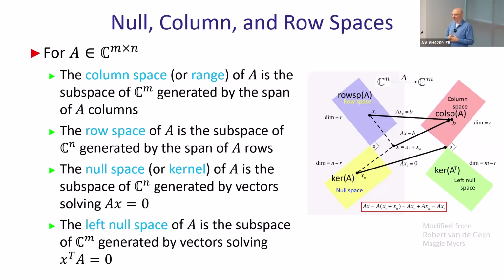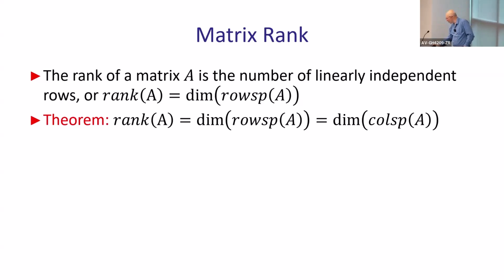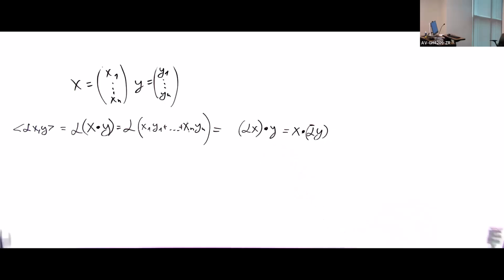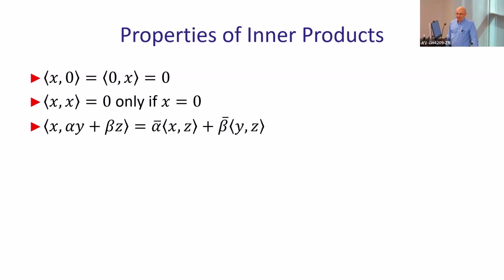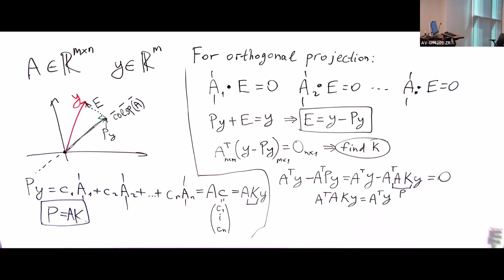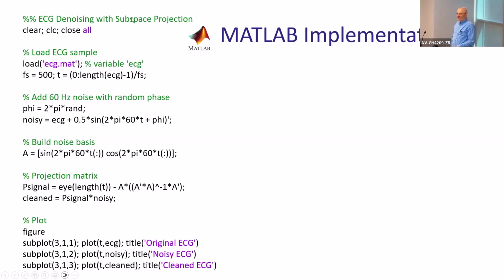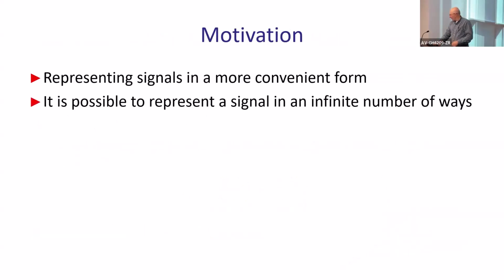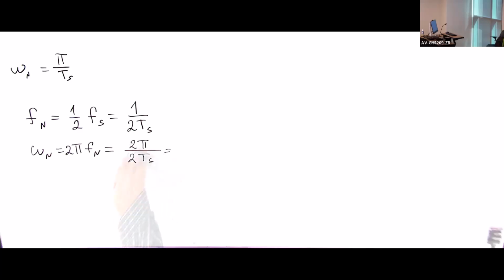Vector Spaces (part 2)